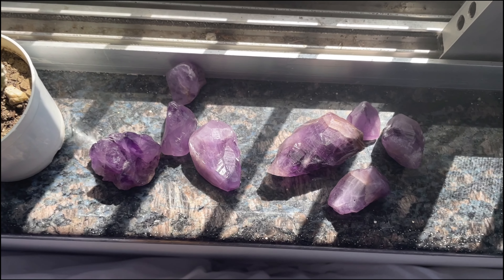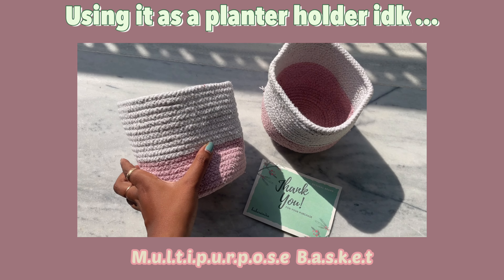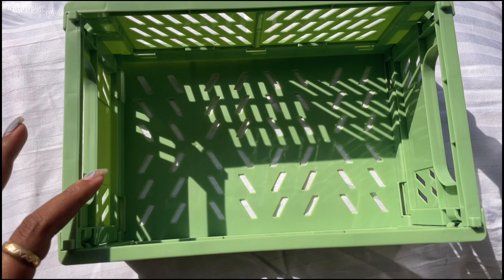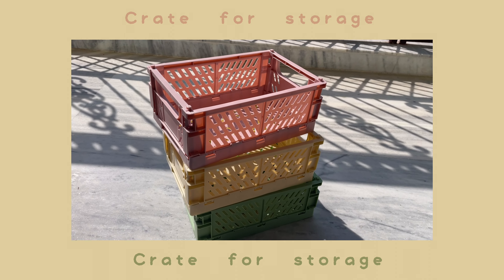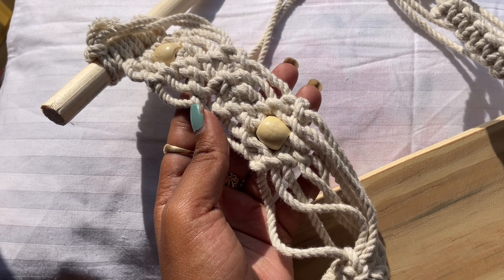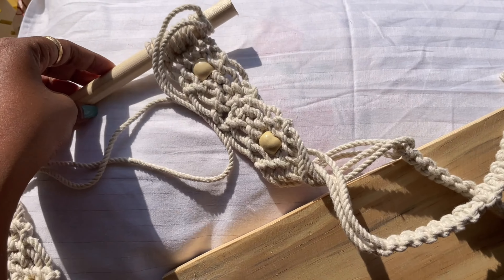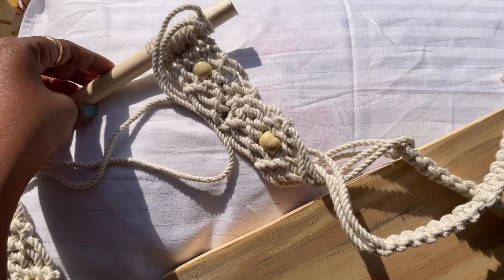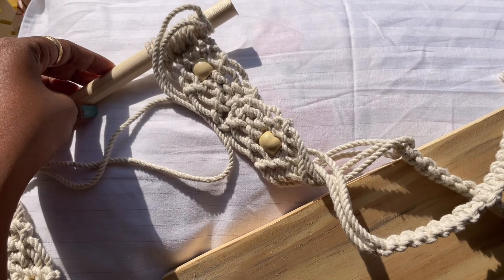Aesthetic 🦋 AMAZON HOME DECOR HAUL 🦋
I bought a lot of home decorating stuffs [ aesthetic home decor India ] from amazon
🌷 … hope so you enjoy 🦋💕

Links 💖

:)✨ amethyst crystals : R.R. SHEIKH GEMS 250+ GM Natural...

:)✨ The Top Knott Macrame Wall...

:)✨ Blue Aura™ | My Hero Academia...

:)✨ Habere India-All the Cultures...

:)✨ VRCT 6 Pcs Artificial Leaves Fake...

:)✨ Sapi'S Big Bubble, Mini Bubble &...

:)✨ Reiki Crystal Products 12 Set of...

:)✨ ONTRIP Acrylic Makeup Brush Holder, 3 Compartment Desk Organizer Desktop Clear Cosmetics Organizer Lipstick Organizer (Clear)

:)✨ Mickey Design Acrylic Frosty Plastic Glass Sipper/Tumbler with Straw and Lid (500 ml) - Pack of 1 (Mickey Black)

Editing app : Vllo app